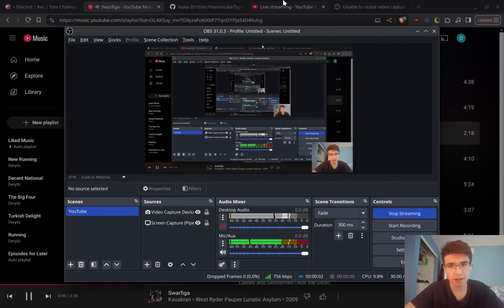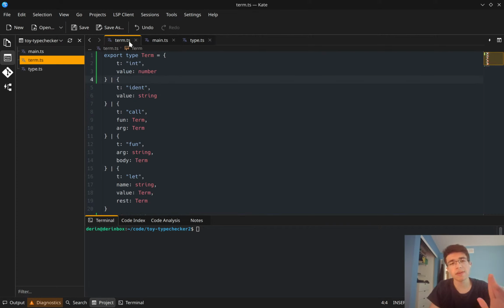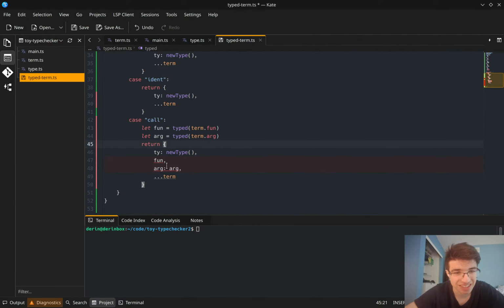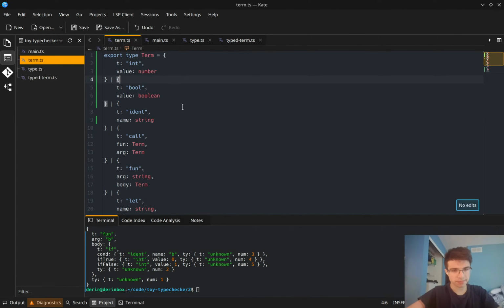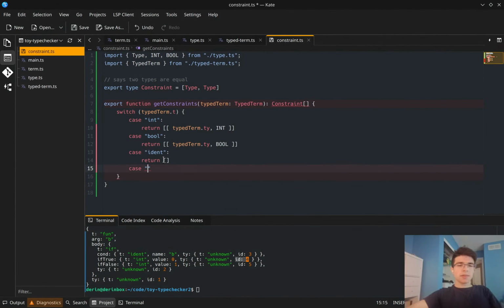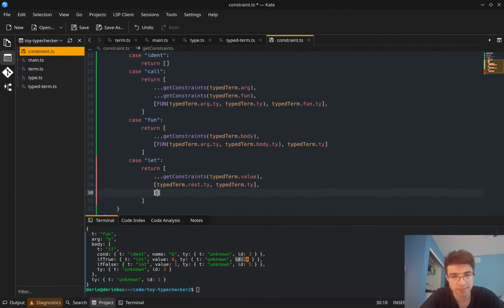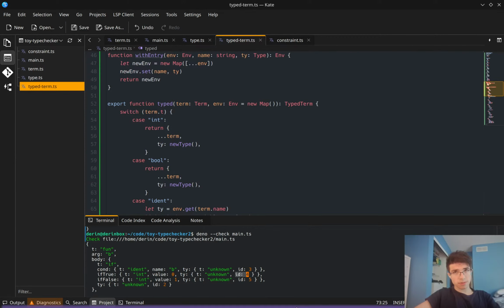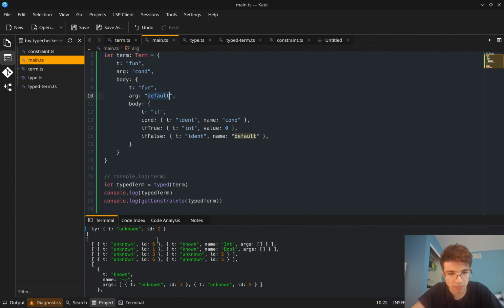Writing an HM Type Algorithm!